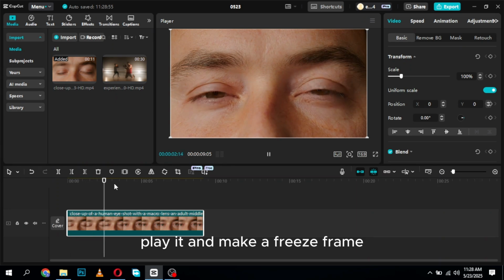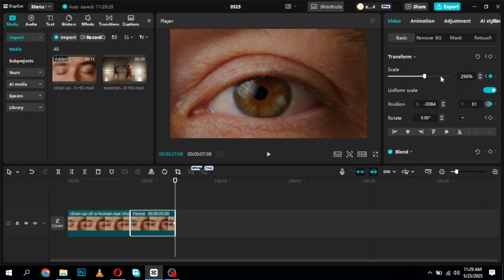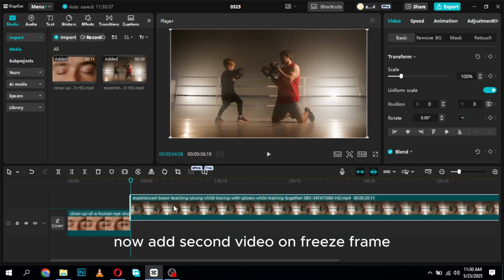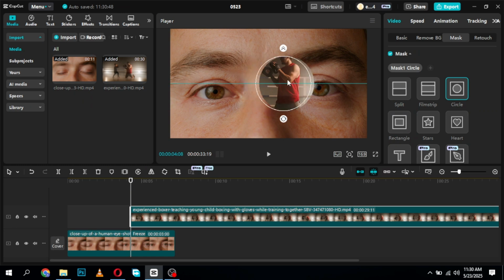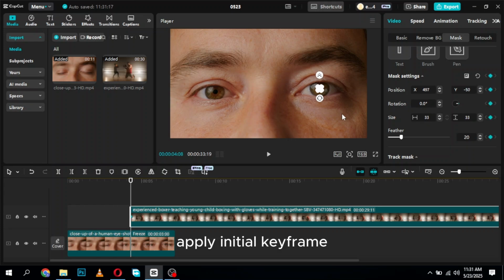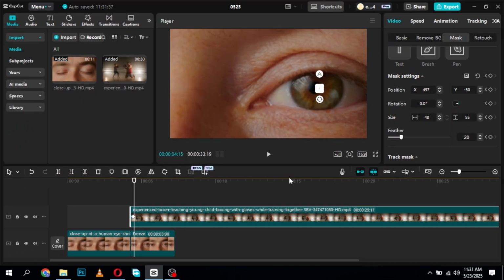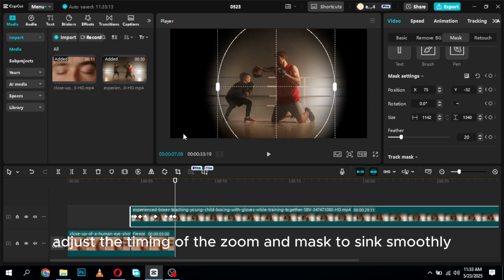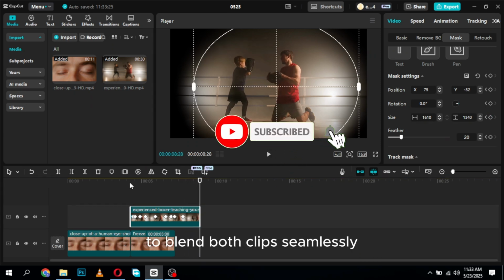How to Create Eye Zoom Transition Effect in CapCut PC (Step-by-Step Tutorial)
Learn how to create a cinematic eye zoom transition effect in CapCut PC with this easy step-by-step tutorial! This eye-catching transition is perfect for music videos, vlogs, and short films.

🔥 In this video, you’ll learn:
✔️ How to use zoom & mask effects for a smooth eye transition
✔️ Keyframing techniques for a professional look
✔️ Tips to enhance the effect with sound & color grading

💡 Pro Tip: Use high-resolution footage for the best results!